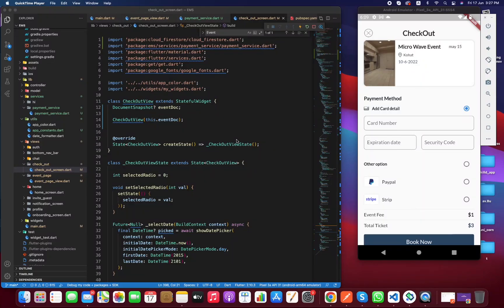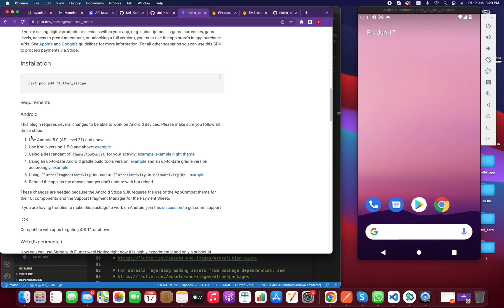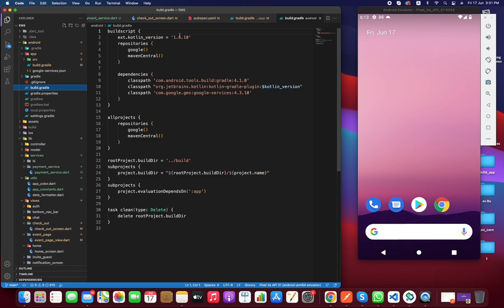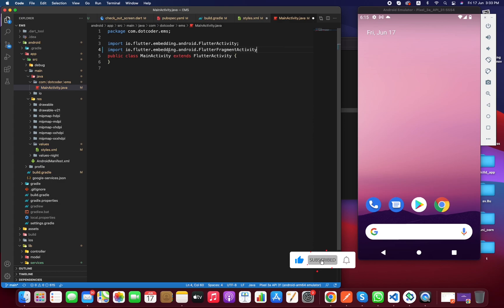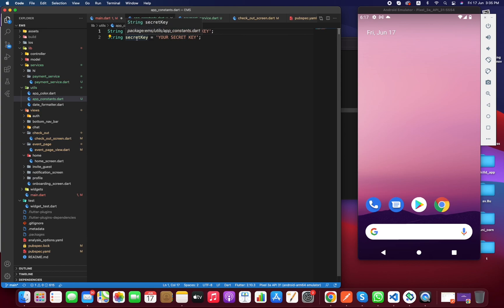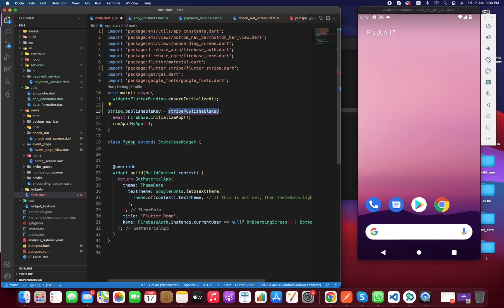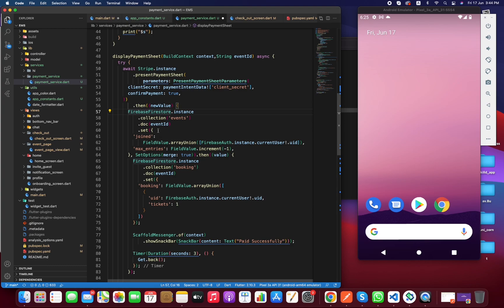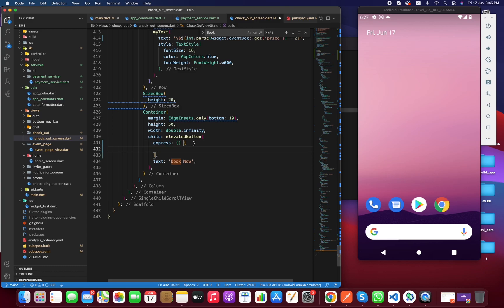Payment Gateway Stripe || Event Management App Flutter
In this video you will learn about Stripe payment gateway.